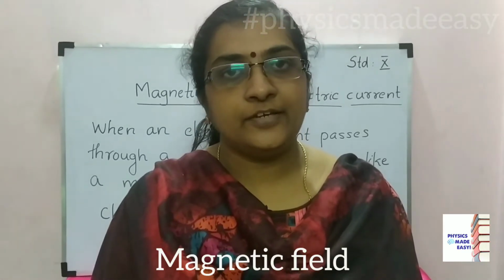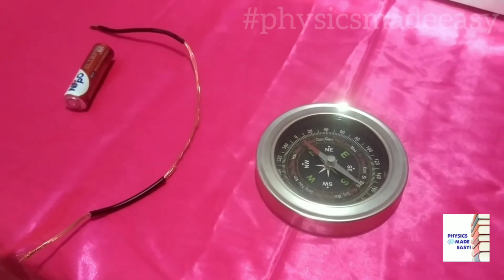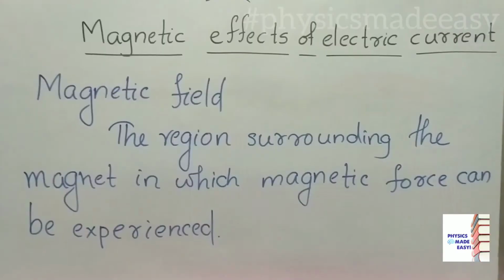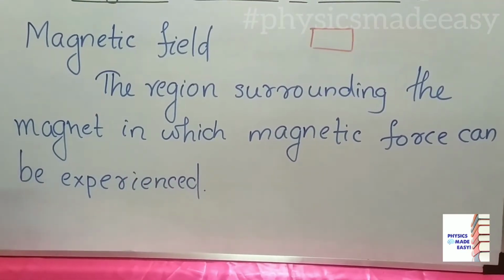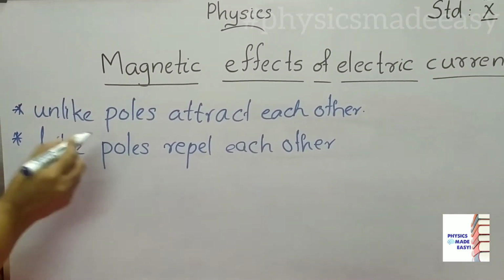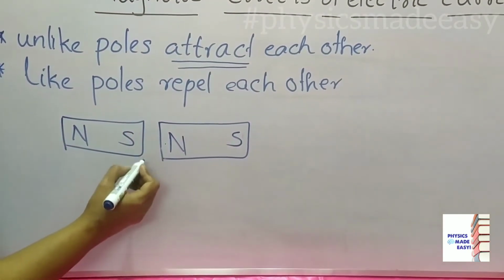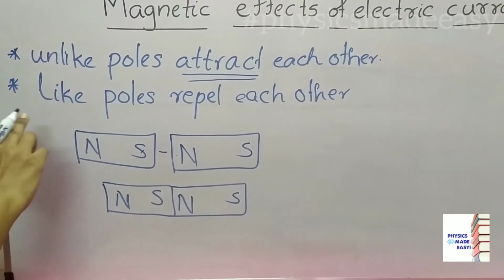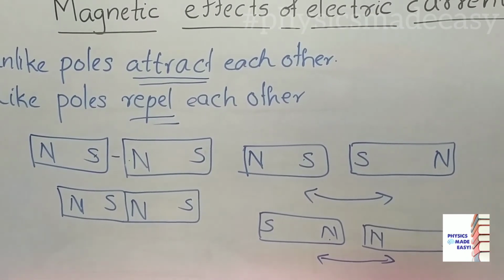Class 10.Chapter 4.Magnetic effects of electric current. Part-1.Magnetic field.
Topics covered in this video are:
1) Compass
2) Activity to show the deflection of compass needle placed near a current carrying conductor.
3) Magnetic field
4) Interaction between magnets
Language:English